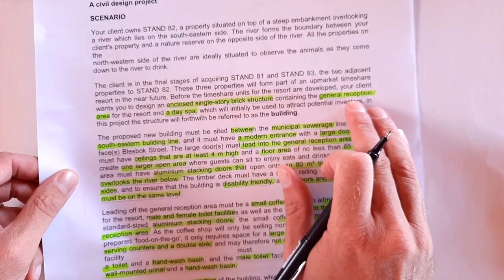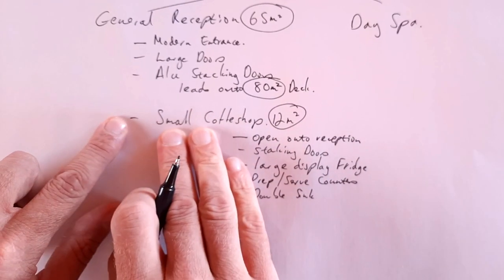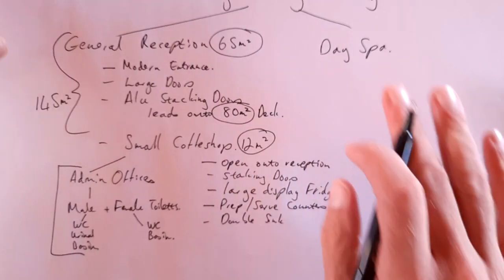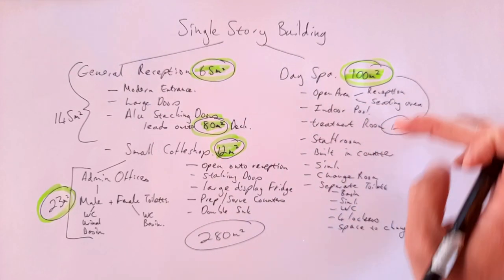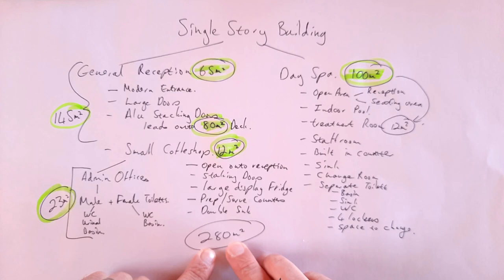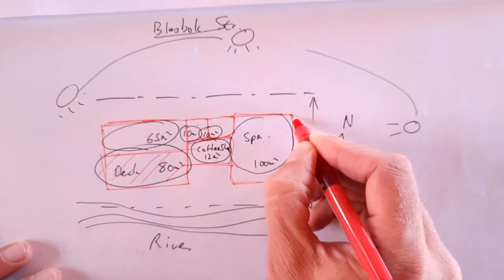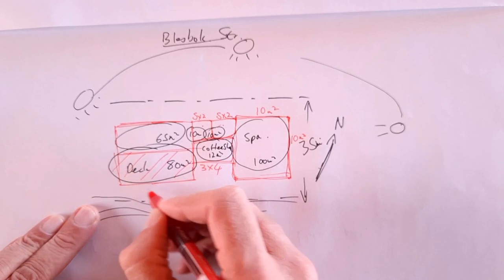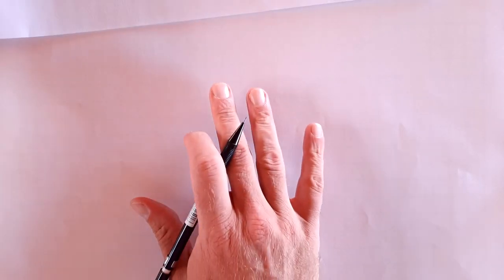3. HOW TO HACK YOUR PAT: Freehand Concepts - EGD Grade 12 - Civil PAT Task 2021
This "HowToEGD" video discusses the FREEHAND CONCEPTS of the 2021 Grade 12 - Civil PAT Task - for Engineering Graphics and Design learners. This is the THIRD EPISODE in the "How to Hack your PAT" Series.

ADDITIONAL RESOURCES:
Graph Paper (Scale 1:50)

Grade 12  - Complete CIVIL PAT Task